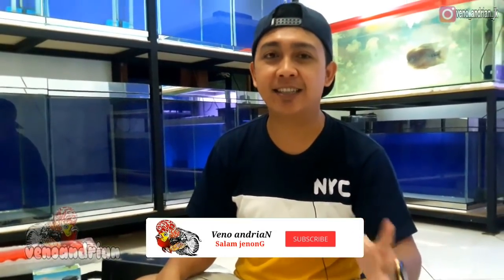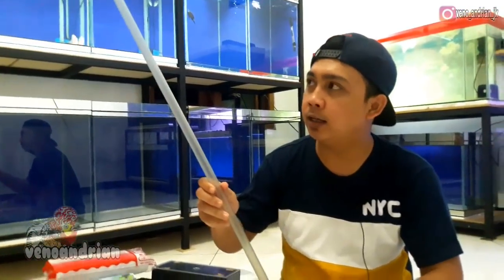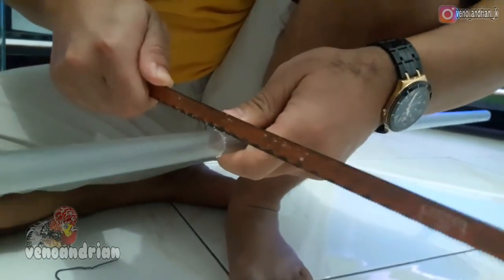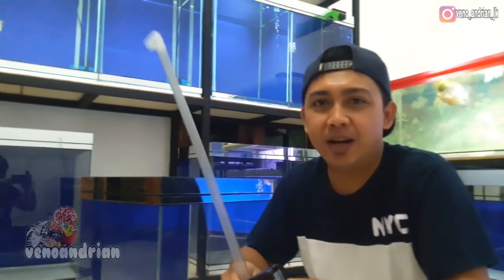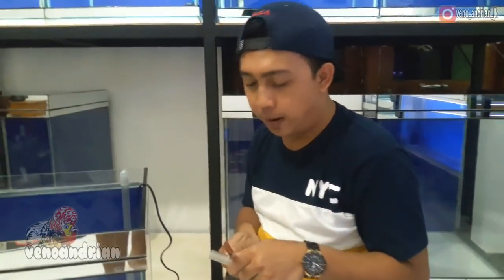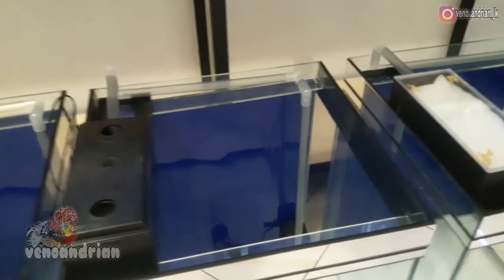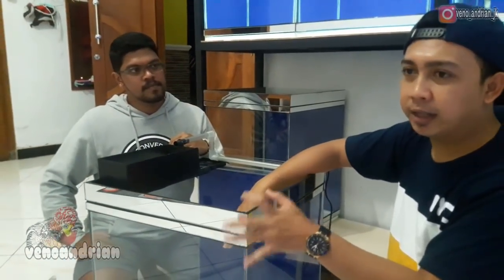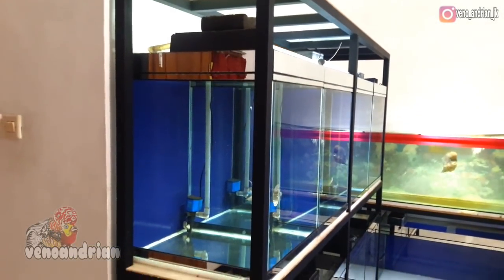SETTING AKUARIUM CARA INI || PROGRES LOUHAN JADI SEMANGAT DAN BETAH DI DEPAN AQUARIUM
assalamualaikum bosku
vidio ini dibuat untuk sharing pengalaman dan siapa tau bisa mnginspirasi temen2 yg ingin buat akuarium dengan susunan sperti ini agar temen temen smngat untuk progres louhan .